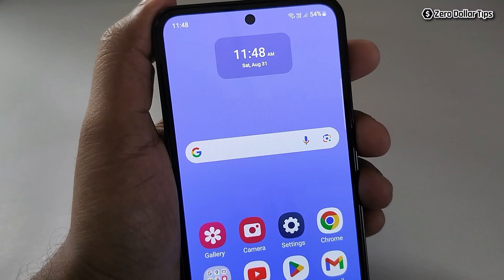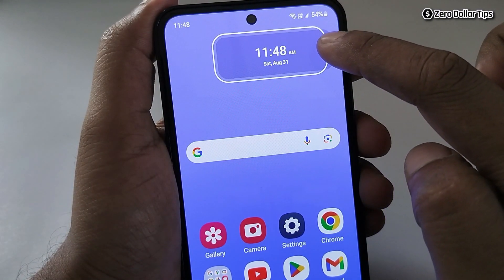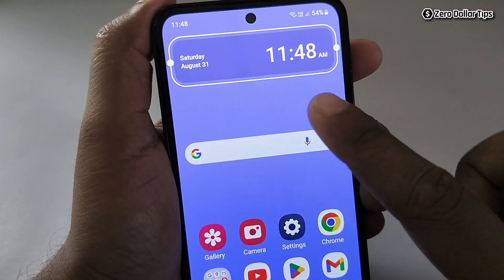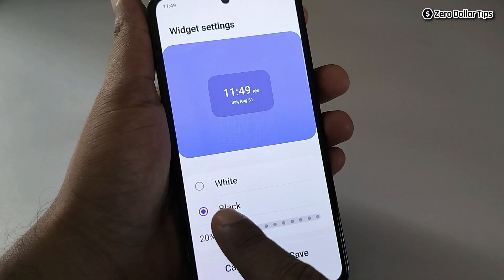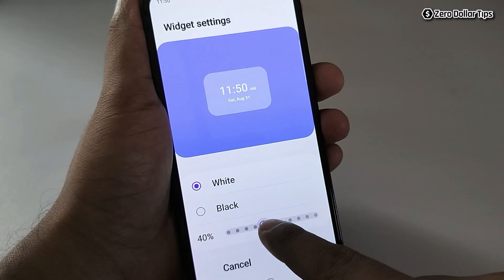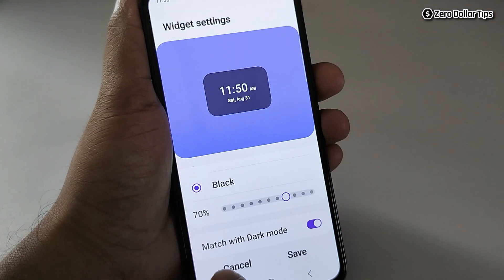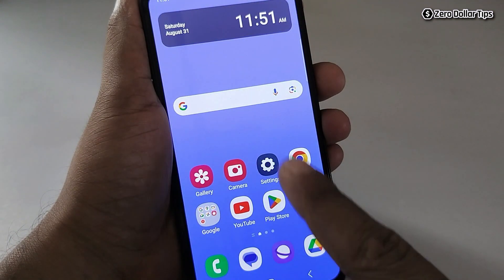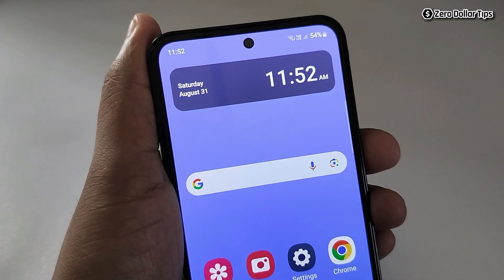How to Make Clock Bigger on Samsung Home Screen | Change Clock Size on Samsung Galaxy M35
Learn how to make clock bigger on Samsung home screen with ease. Want to change clock size on Samsung Galaxy M35? Here's how clock